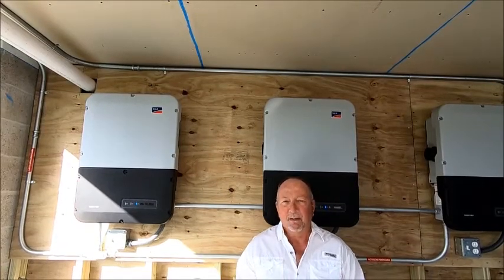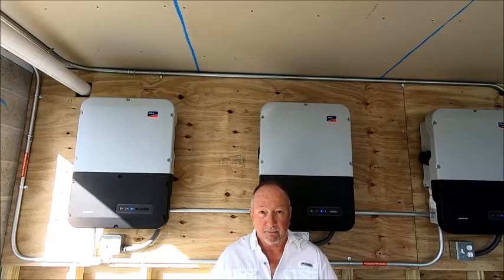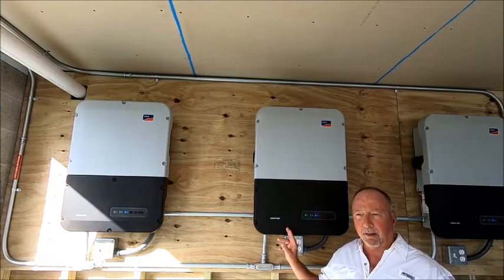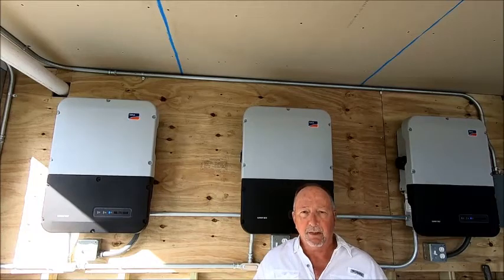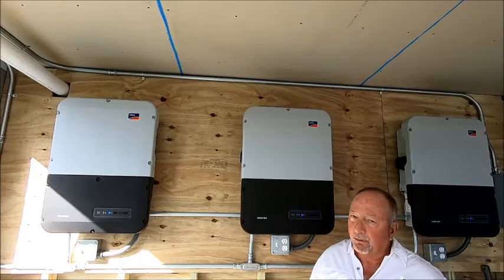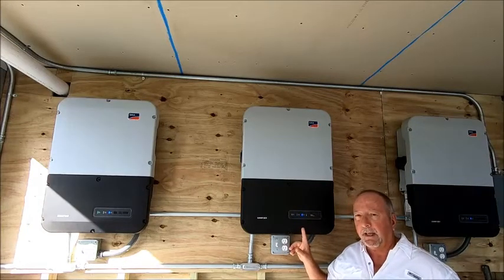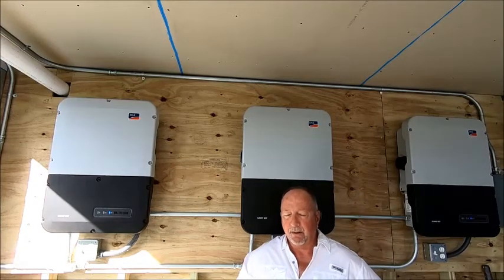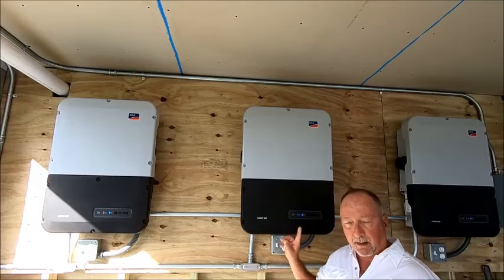Solar Power Inverters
Recommend Me for Consulting: Gary Stone
Cost of my System after discounts and rebates: 14k roughly
Inverters (3) SMA Sunny Boy
Size of my System: 6.7kw